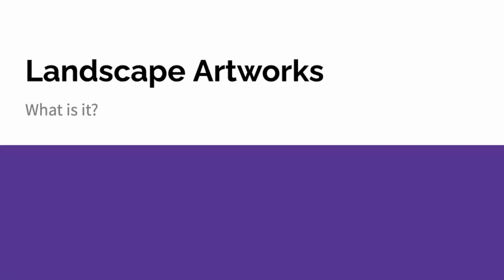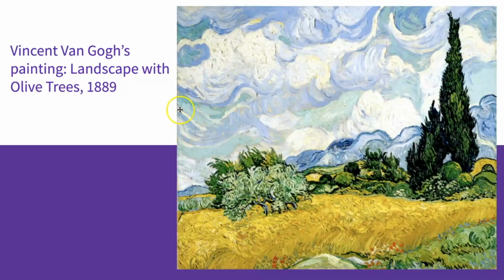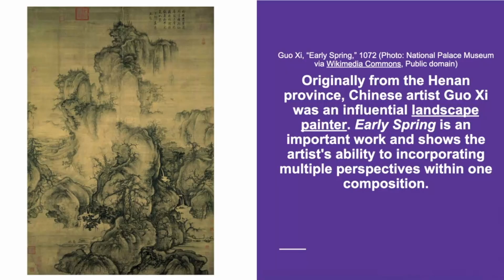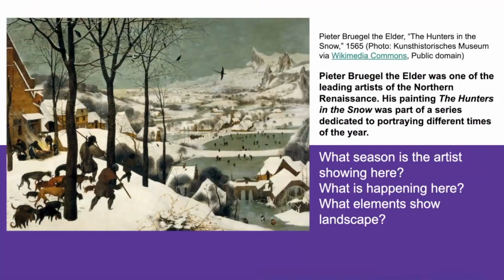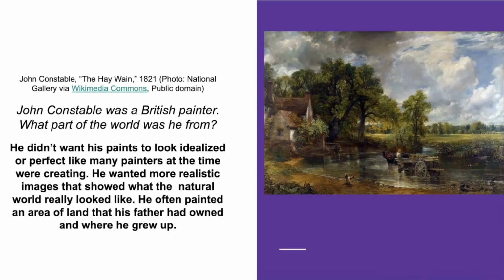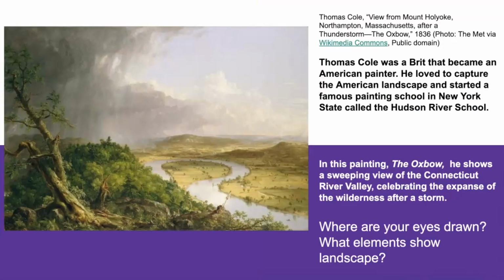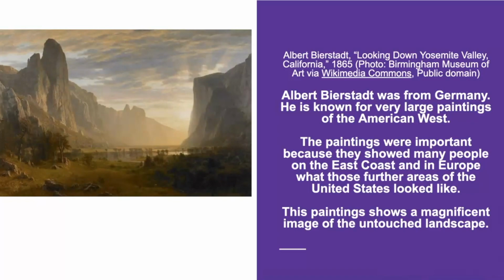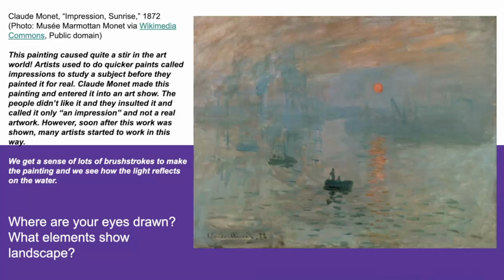Cursive Watercolor Landscape Part 1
In this video series, learners learn about landscape and learn how to produce their own beginner level watercolor landscape. They also learn to incorporate cursive writing skills to make a final unique art piece. In this video, learners learn what makes an artwork a landscape and learn what the project will be like.